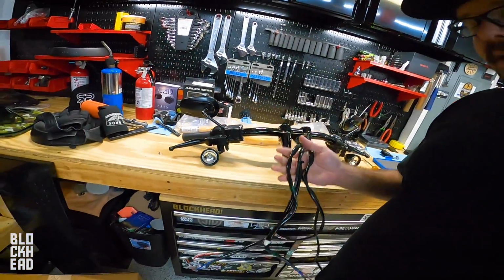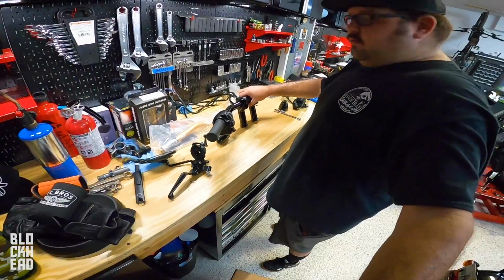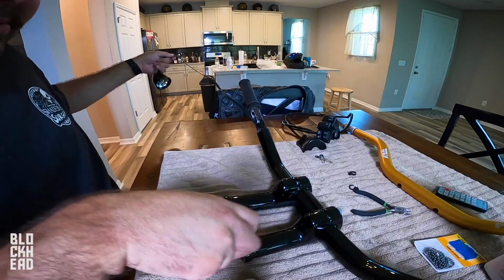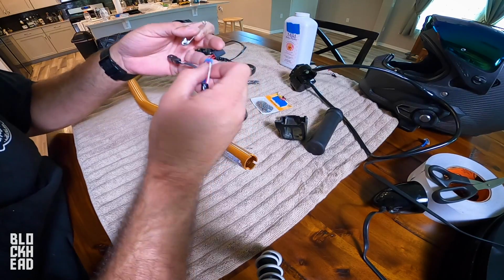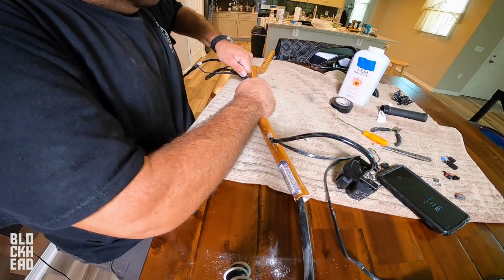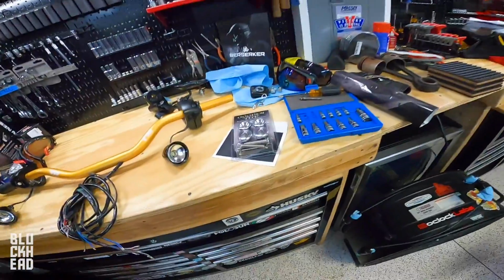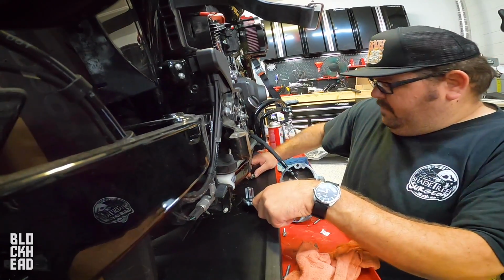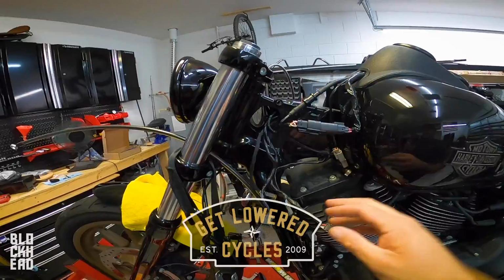CLUB STYLE Harley Dyna Low Rider S: GOLD BARS 🔥 (S4Ep05)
We're putting these BEAUTIFUL Gold Bars on the 2017 Harley Dyna Low Rider S giveaway!

❱ BIKES:
2020 Harley-Davidson Low Rider S
2013 Harley-Davidson Iron 883
2005 Sucker Punch Sally Chopper
2010 Honda CBR600RR
2018 Honda Grom x2